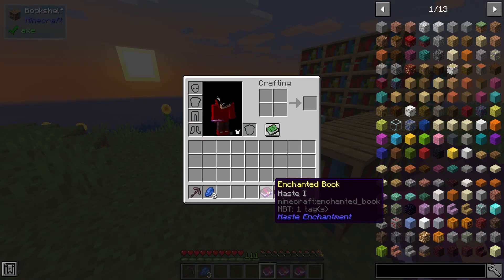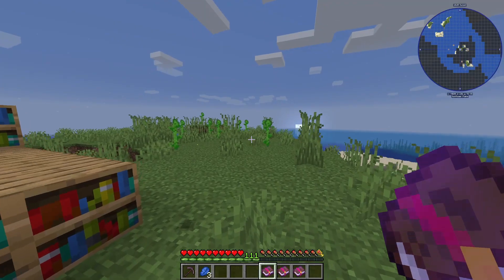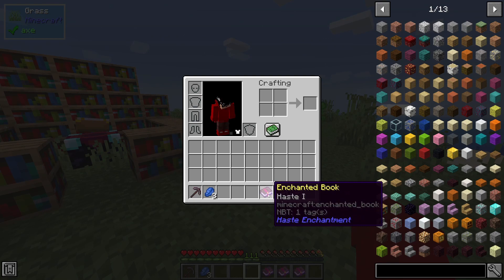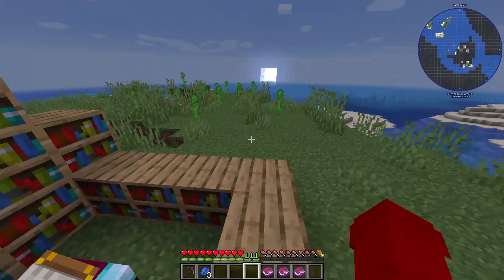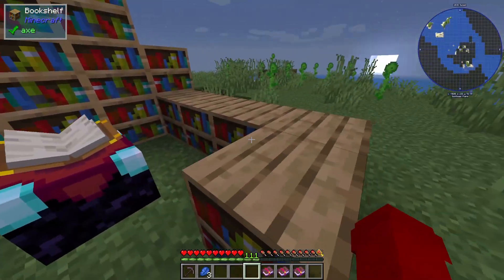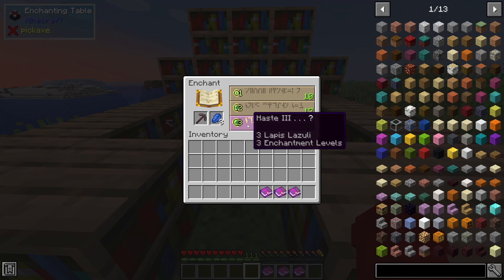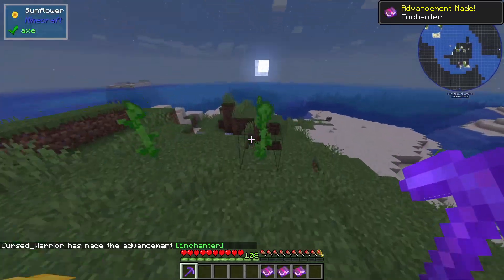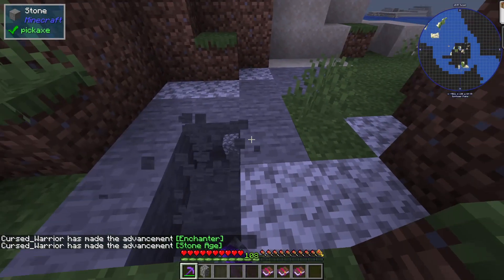Haste Enchantment Mod (Mod Showcase)